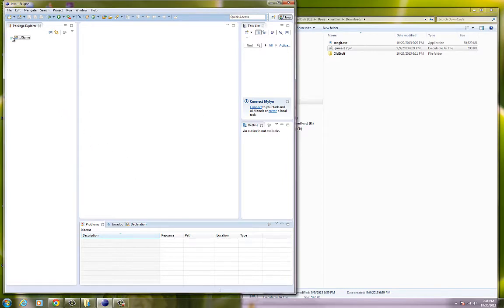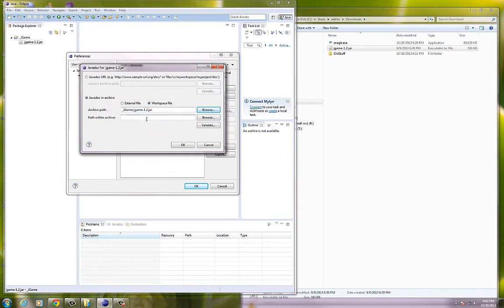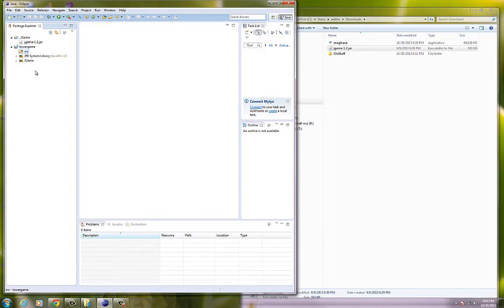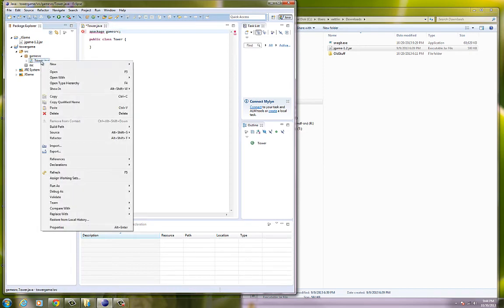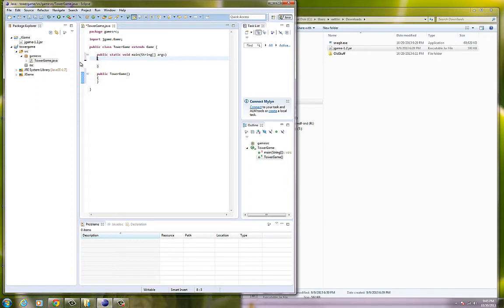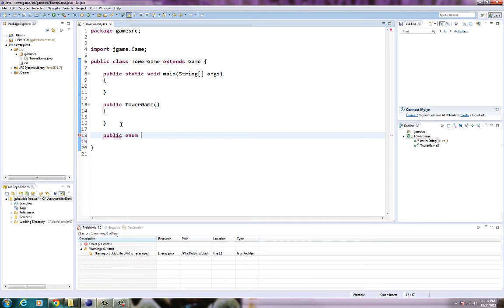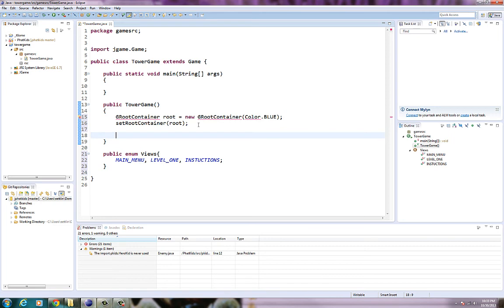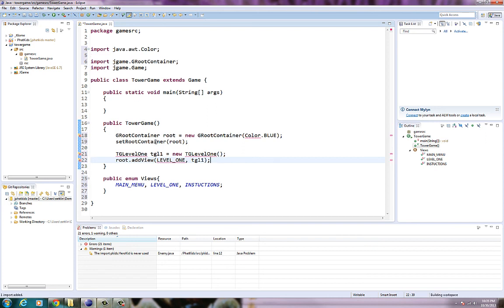1 Lesson One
Lesson One:  Java game programming using the JGame library of classes.   Tower Defense game